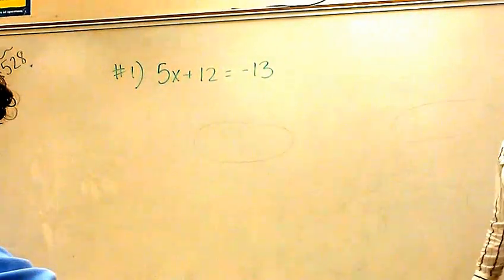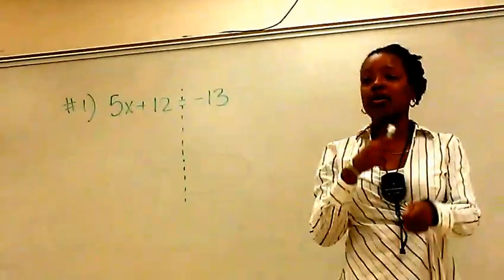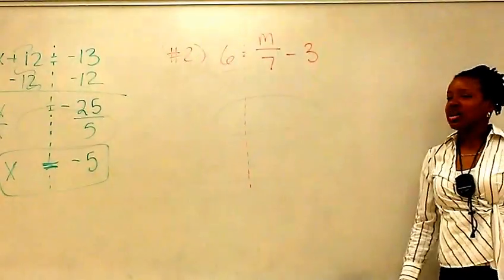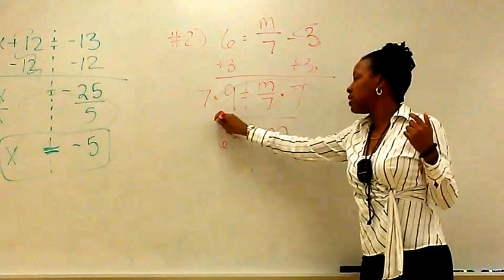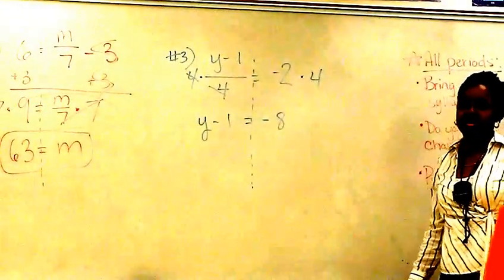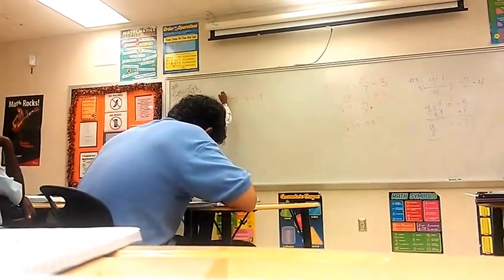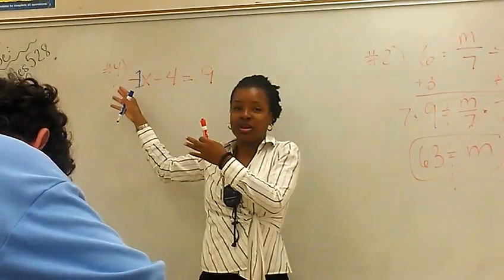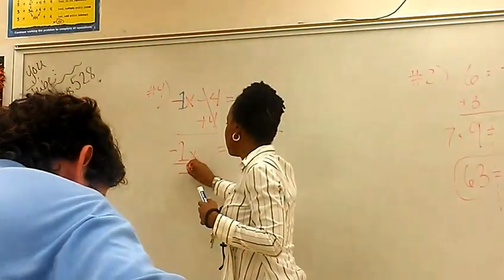Algebra I - Solving Equations pt. 2